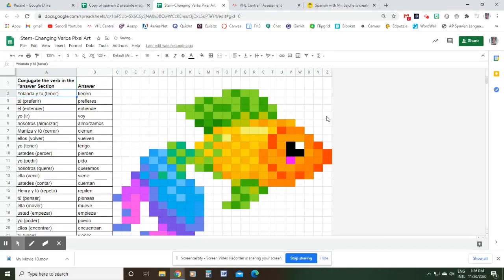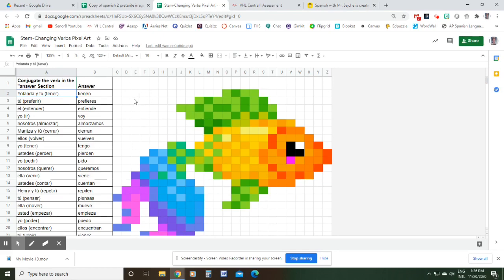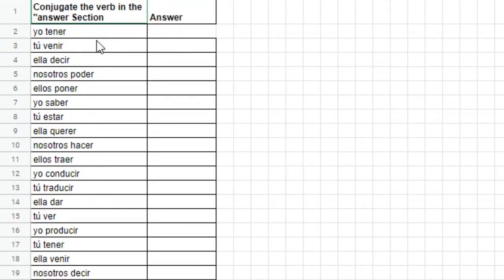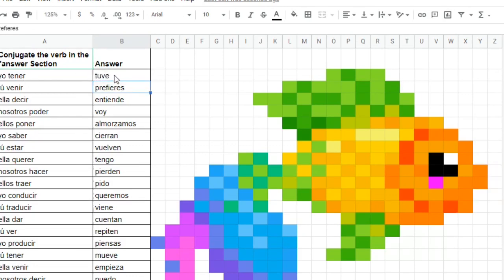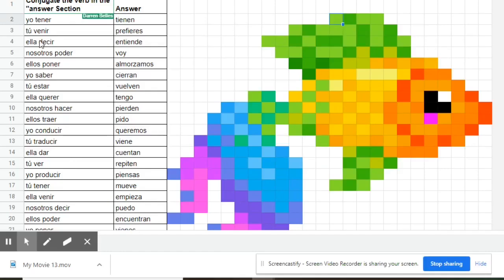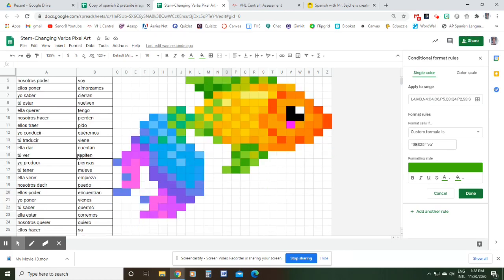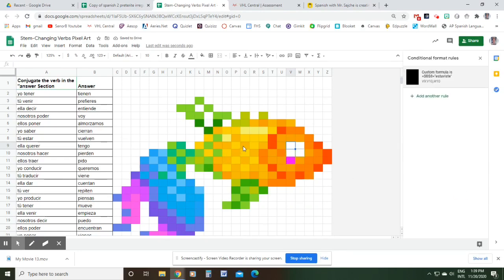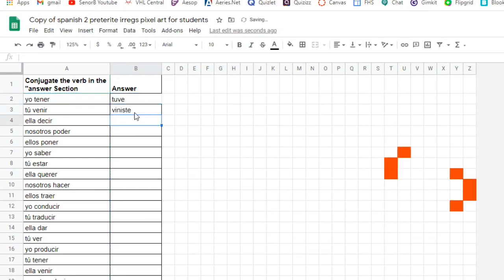How to Edit / Reformat a Pixel Art Activity (Google Slides)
I credit the wrong person I the video - it was made by Shea Ahrens, thanks Shea!

Here's the link to the website of Mr. Sajche, who made this activity:

Here's a link to the fish activity that I edit in the video:

Thanks for coming by and sub for more Spanish instruction or Teacher Tutorials :)